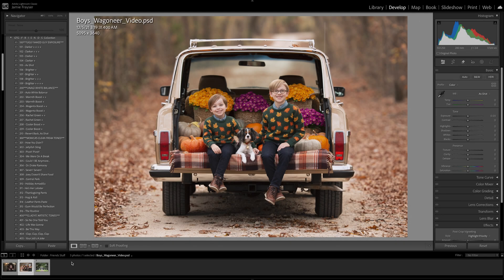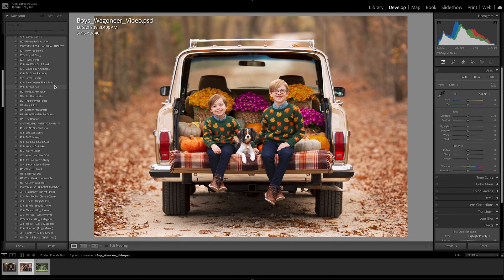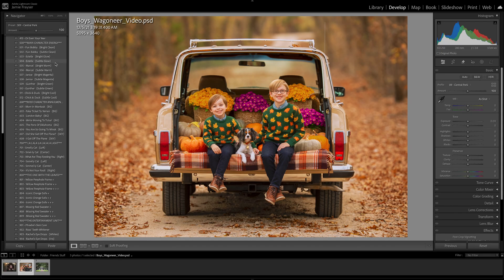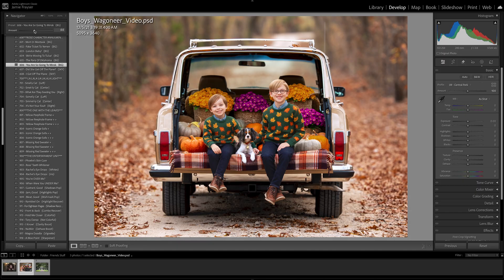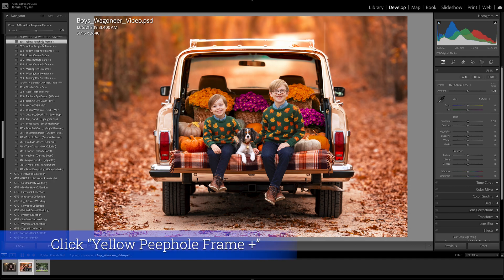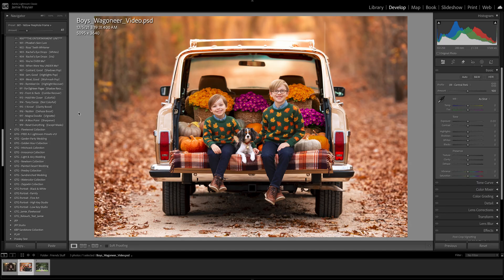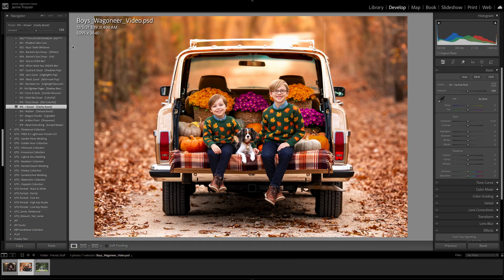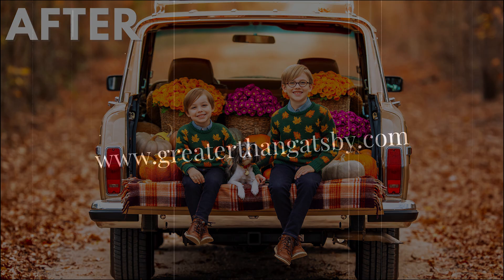The FRIENDS Collection Lightroom Presets - Full Edit 1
The Friends Collection Full Tutorial 1

73ISFDBSK9Z73XLZ
GSJFSAMWLN5DGHQA